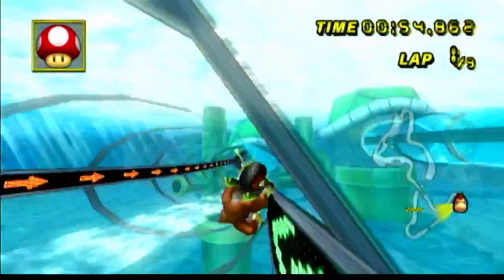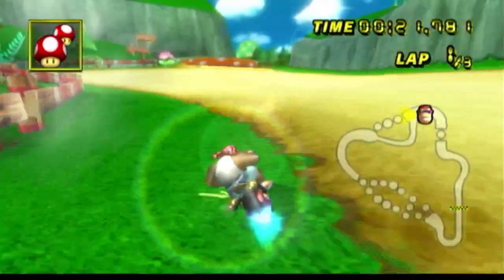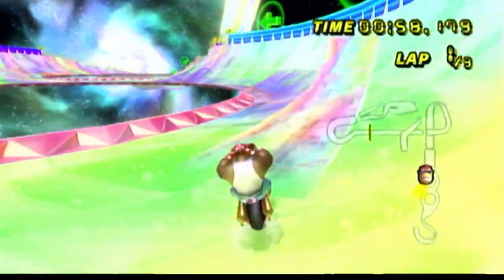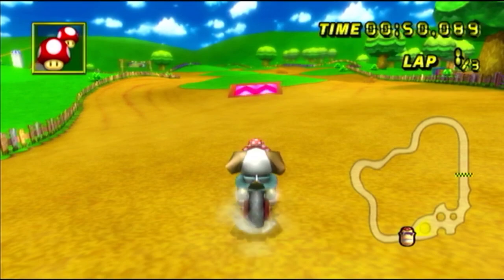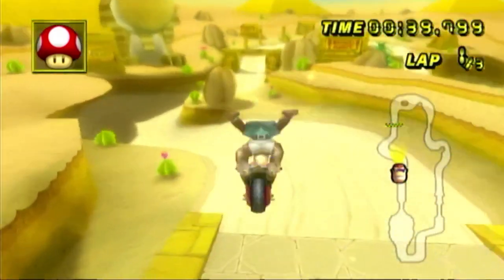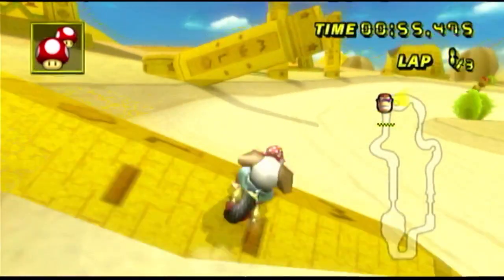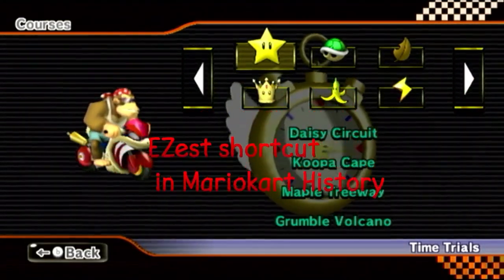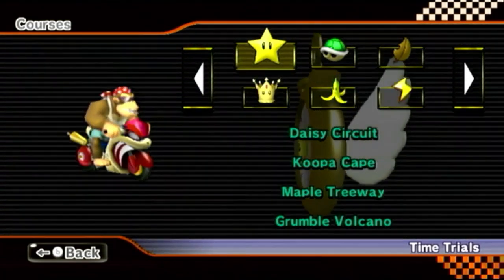What is the EASIEST shortcut in Mariokart Wii?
I bet you NEVER expected the Koopa Cape ramp